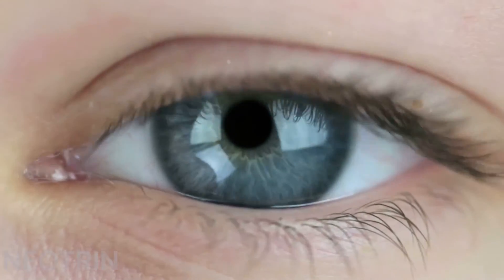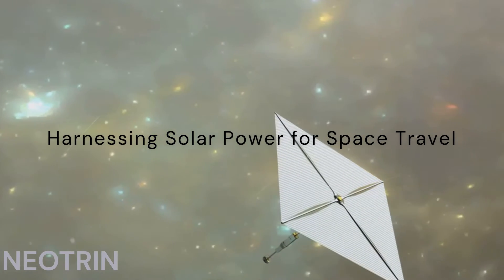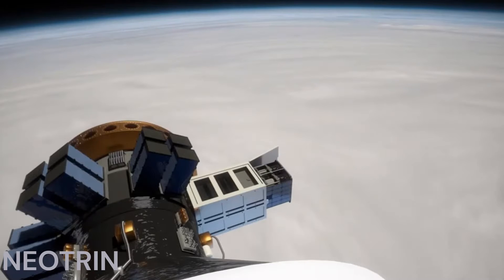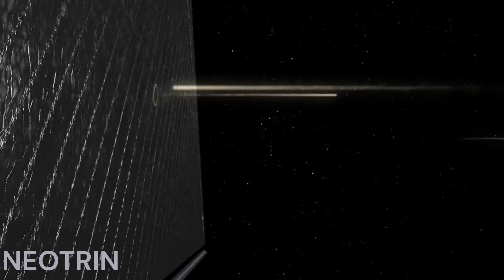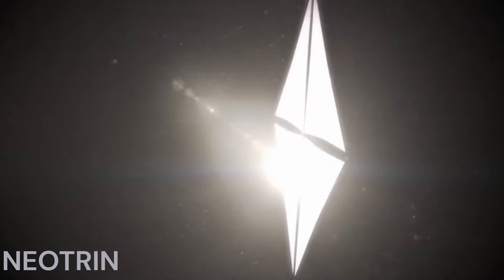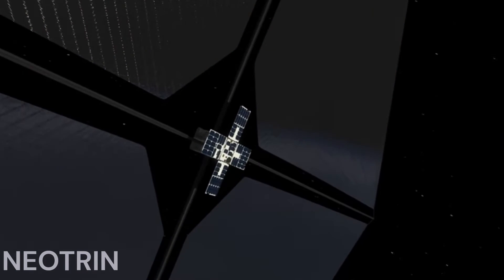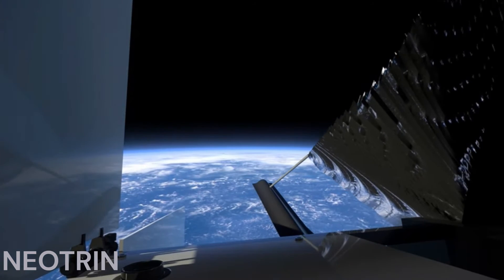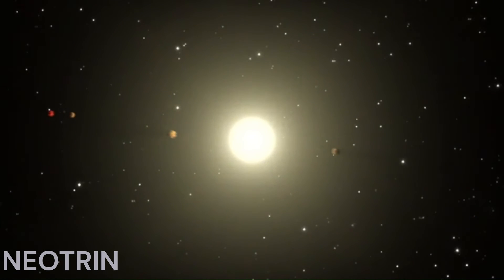NASA's Advanced Composite Solar Sail System A New Era in Space Travel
Explore the cutting-edge technology of NASA's Advanced Composite Solar Sail System in this fascinating video.
Join us as we delve into the future of space travel and uncover how this innovation is revolutionizing spacecraft propulsion.
From its design to potential applications, we break down everything you need to know about this game-changing system.

Don't miss out on this exclusive insight into the next frontier of space exploration!

OUTLINE:

00:00:00 Introduction to NASA's Advanced Composite Solar Sail System
00:00:36 Harnessing Solar Power for Space Travel
00:00:45 Launch and Mission Details
00:01:43 Potential Applications and Goals
00:02:39 Deployment and Future Possibilities
00:03:26 Conclusion